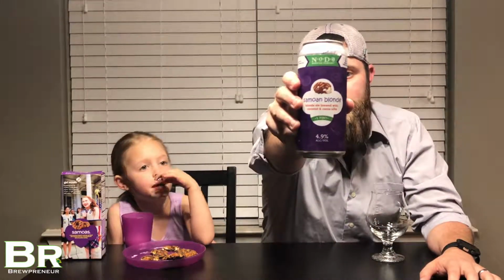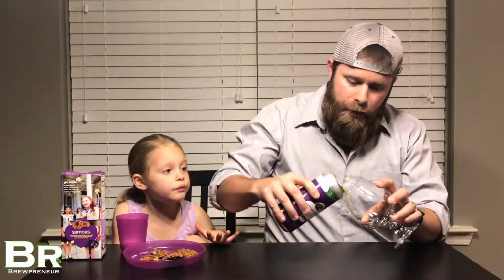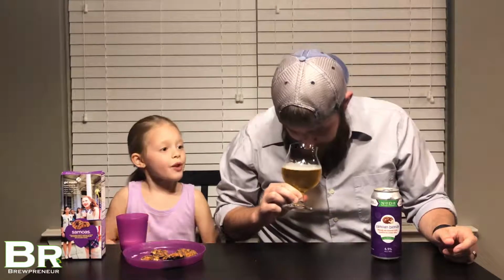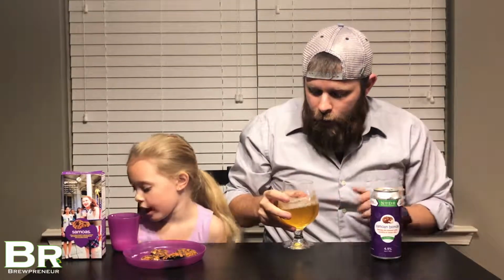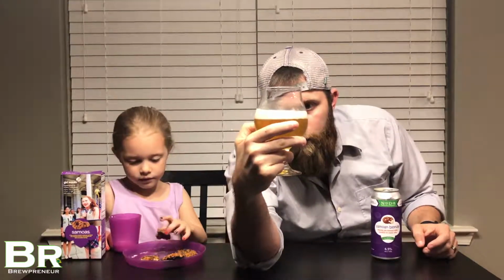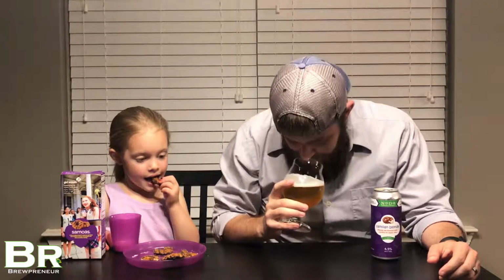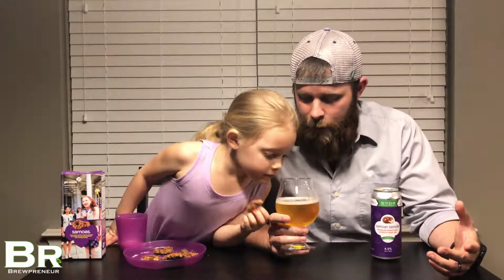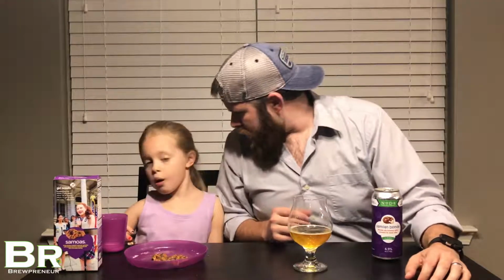NoDa Brewing's Samoan Blonde Ale - Find Your Craft Beer Review, Episode 101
The Girl Scout Cookie-Inspired Beer Series kicks off with Samoan Blonde, a blonde ale brewed brewed with coconut and cocoa nibs from NoDa Brewing in Charlotte, NC.

This beer was so well done, as it captured the flavor of the Samoa Girl Scout Cookie very well. Lightly malted while adding a pleasant sweetness which was reminiscent of a freshly baked cookie, this beer provided exceptional flavors of coconut and dark chocolate mid taste. Hops played a role in this beer as well, providing a subtle and pleasant bitterness which balanced out some of the malty sweetness.

If you love Samoa Cookies--or innovative beers--you'll love this one. Cheers to NoDa on nailing the Samoa cookie with their Samoan Blonde Ale!